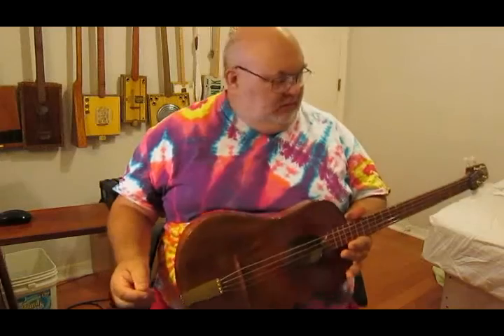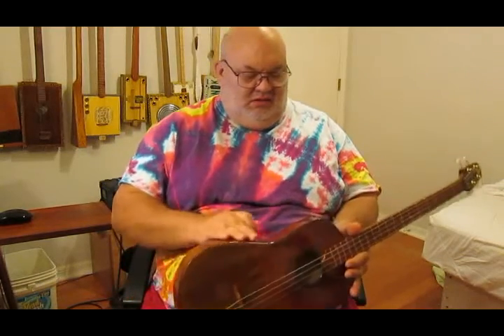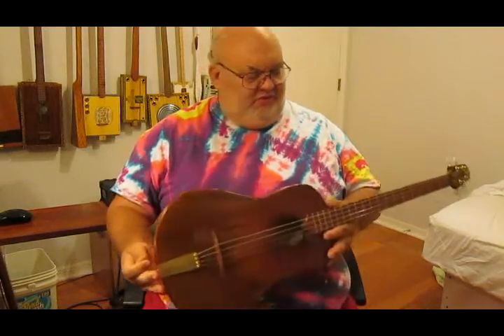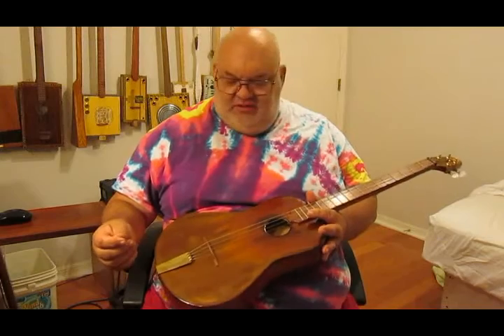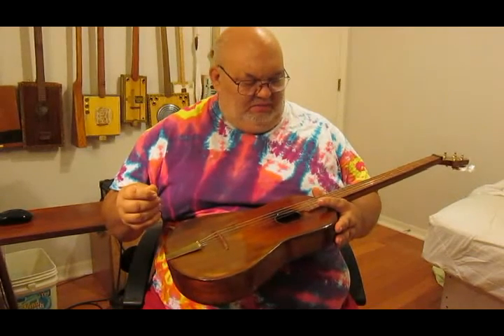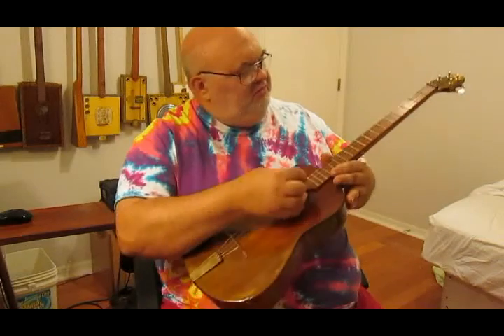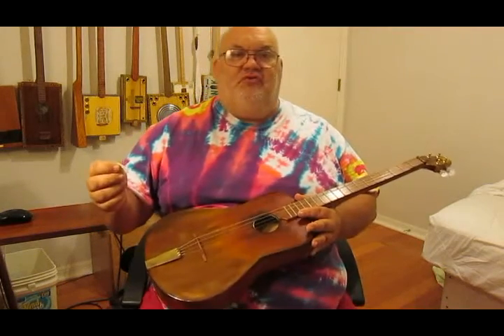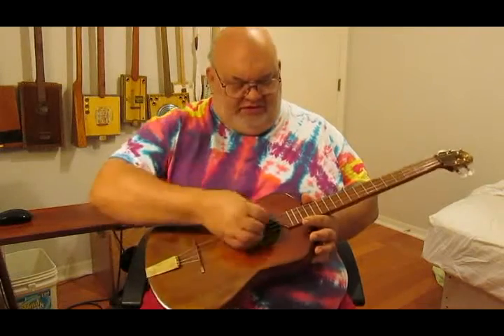23" VSL Tenor Guitar Demo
My 23" scale Tenor Guitar/Baritone Ukulele
Current Tuning DGBE.